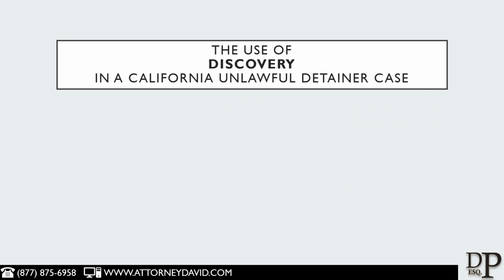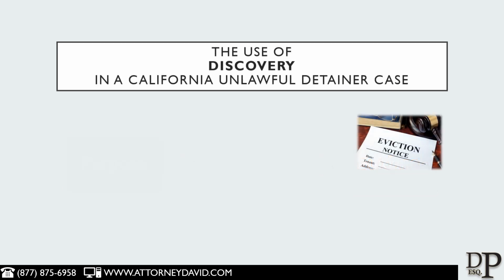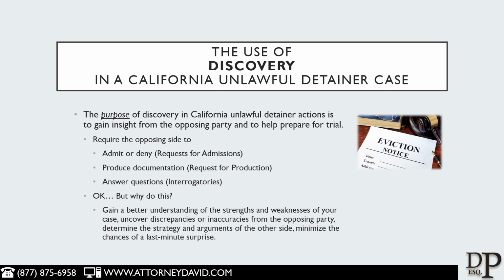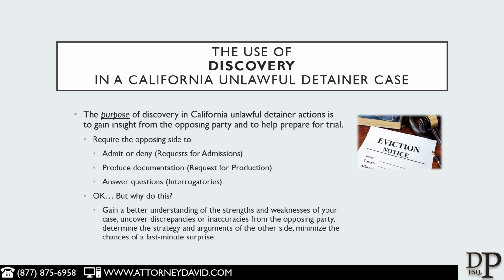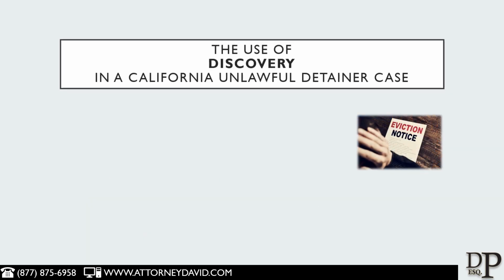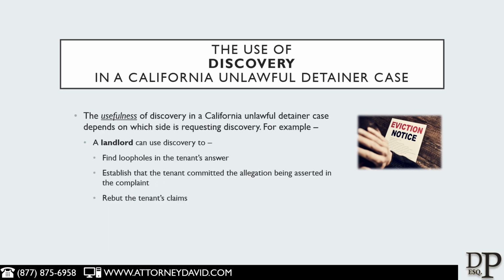The Use of Discovery in California Unlawful Detainer Eviction Cases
This video discusses the use of discovery in California unlawful detainer eviction cases. In particular, we discuss requests for admissions, requests for production of documents, and interrogatories.